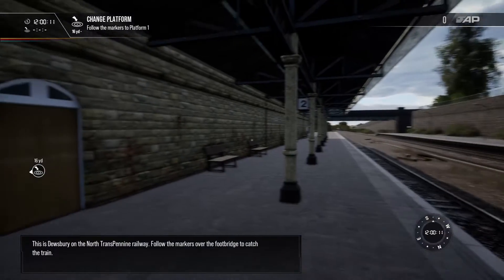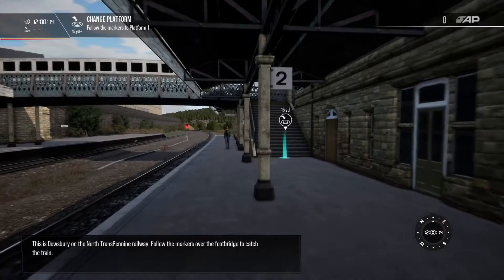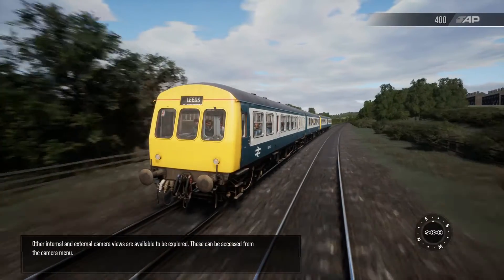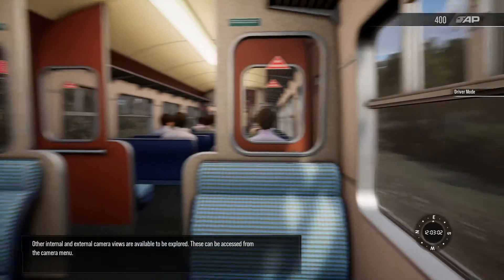Train Sim World 2 - Northern Trans-Pennine introduction TSW2 preserved collection.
NTP introduction  on TSW2 preserved collection. PS4 capture date 05/11/2020